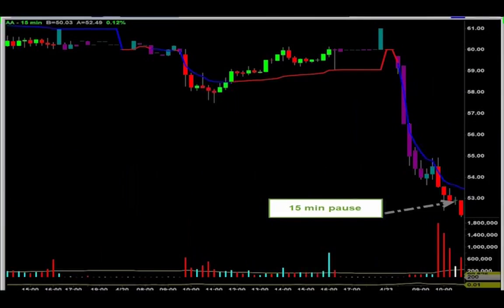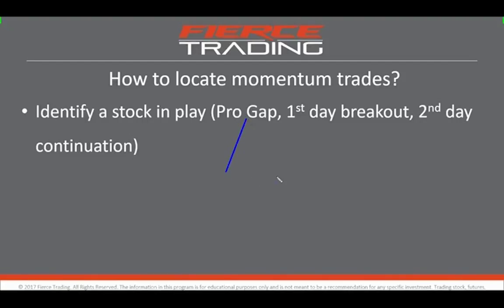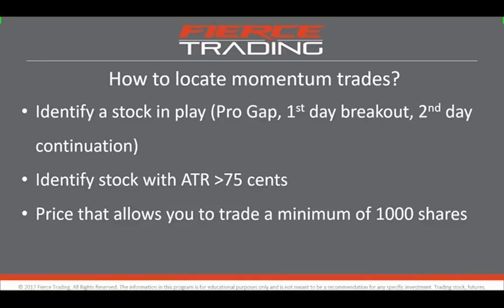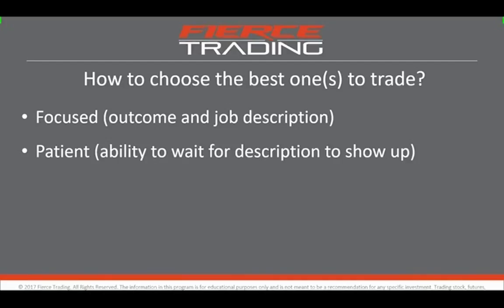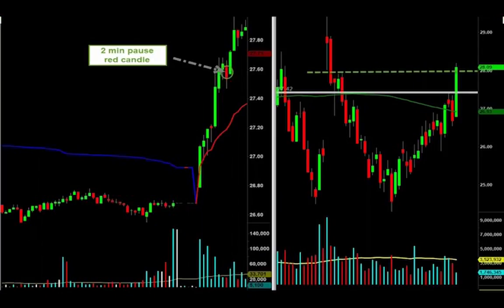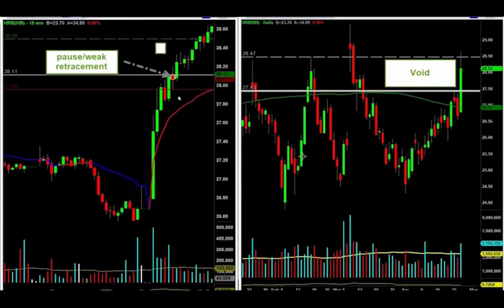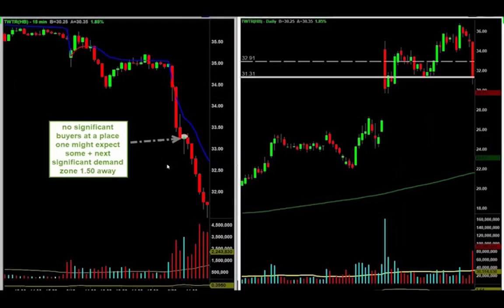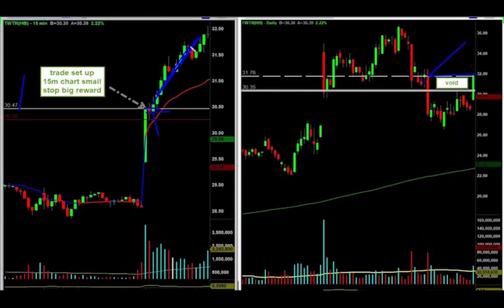Intraday Momentum Trades | Alphonso Esposito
-How to identify intraday momentum trades
-3 different intraday momentum setups
-Step by step how to trade them
-How best to manage them